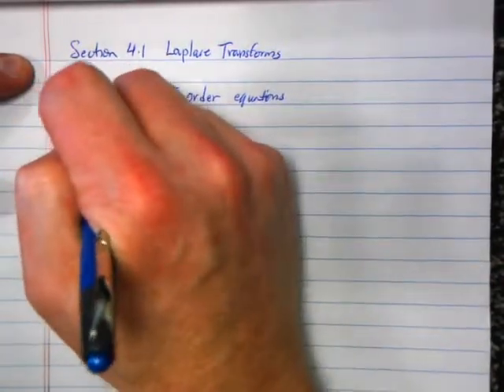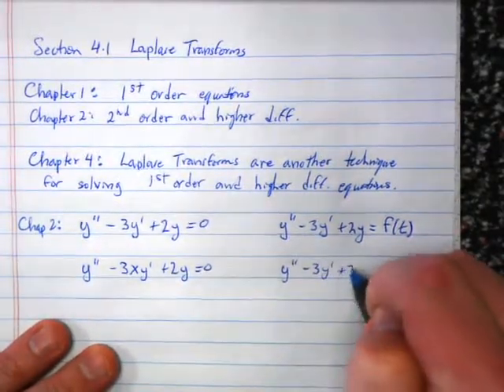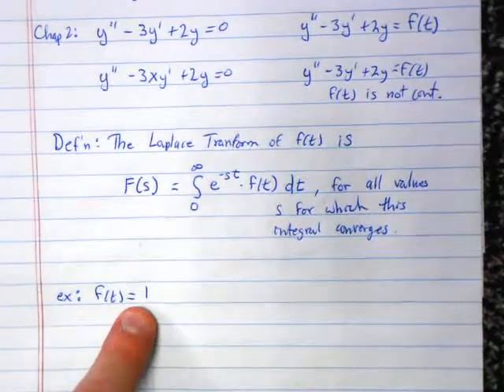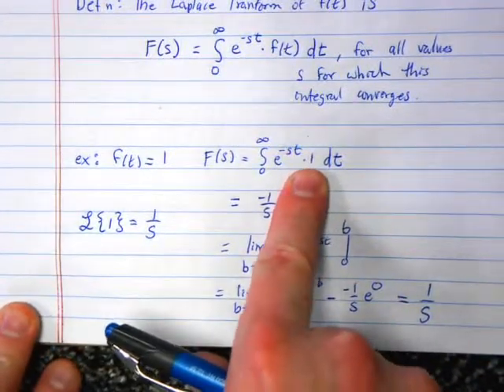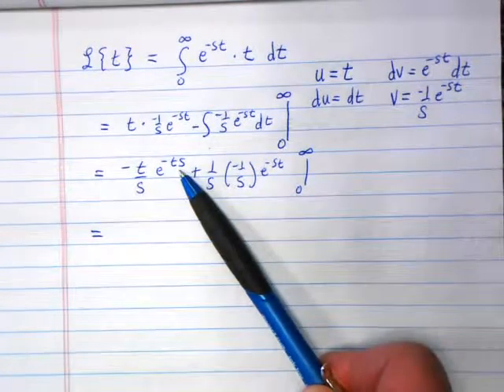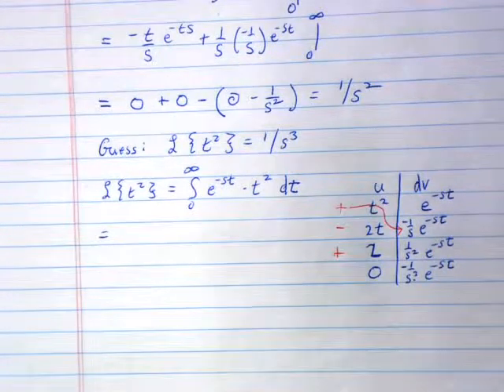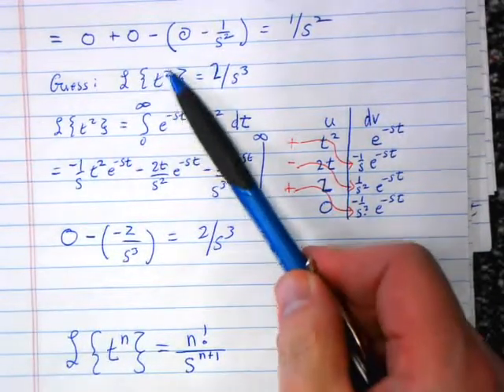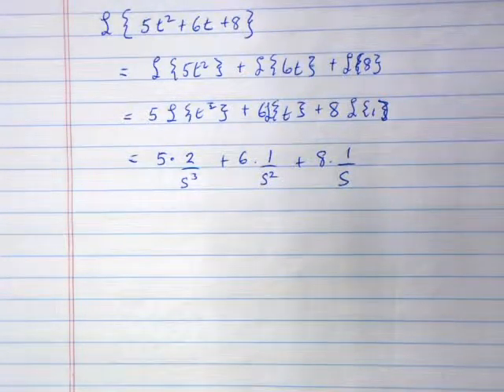Math2620 Section 4-1